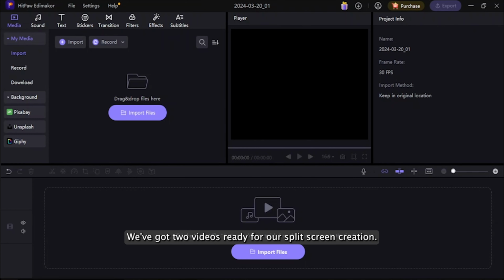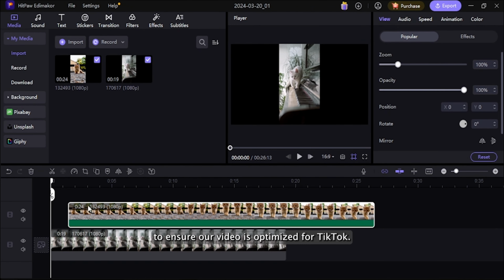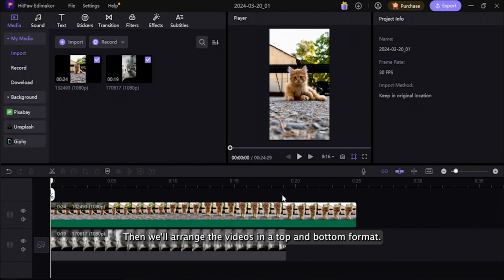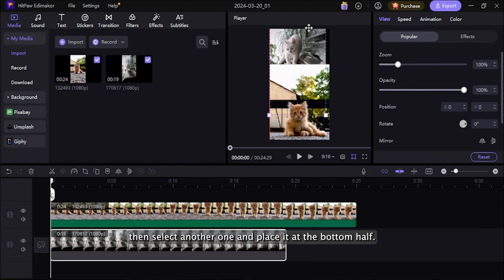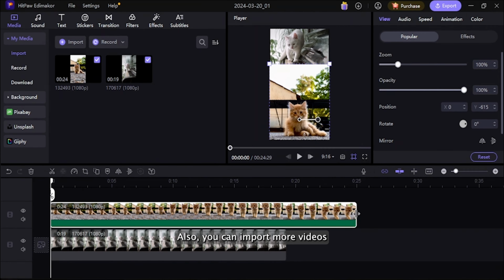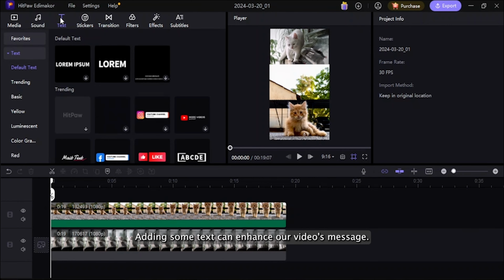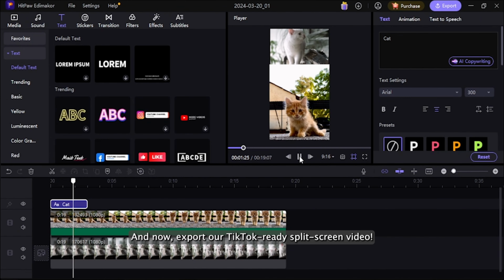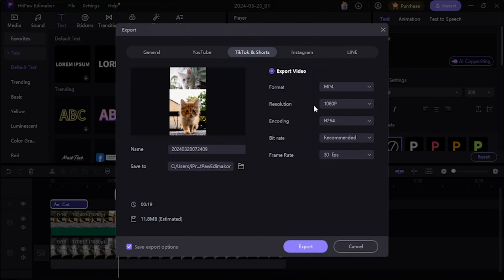TikTok Split Screen | How to Make Split Screen Videos for TikTok ⏰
Make split-screen videos for TikTok to impress your audiences with cool HitPaw Edimakor

You must have seen split-screen videos on TikTok. They're made using Split or Duet options. But as you know, the Split feature only allows you to upload one video and replicate it in different screen sections. The Duet option lets you record your video alongside an existing post.

So how to make a split-screen video with multiple videos to upload to TikTok?

With HitPaw Edimakor, you can create split-screen videos quickly and easily. Whether you want to arrange your videos side by side, top and bottom, or any other form of collage, you can do it now.

TikTok Split Screen 🔍
0:00 Intro
0:11 TikTok Split or Duet features
0:40 Start making split-screen TikTok videos
1:00 Resize videos for TikTok Shorts
1:30 Add catchy captions to your video
1:45 Export the video and upload it to TikTok

Happy TikToking! 💖